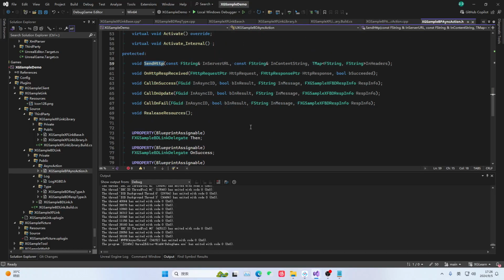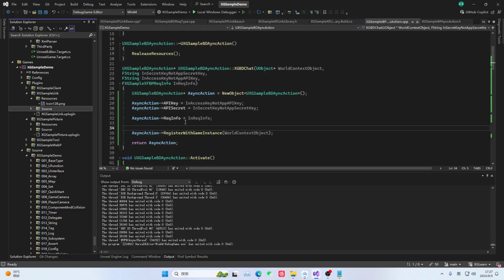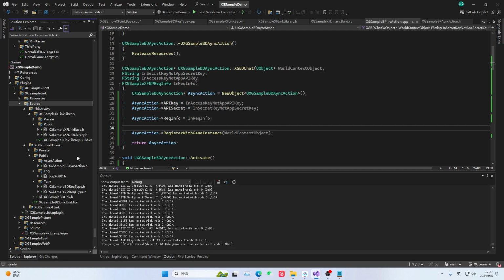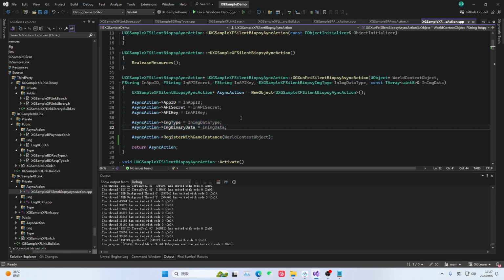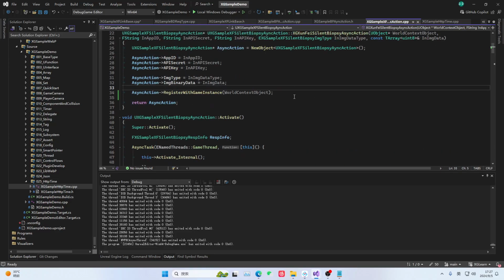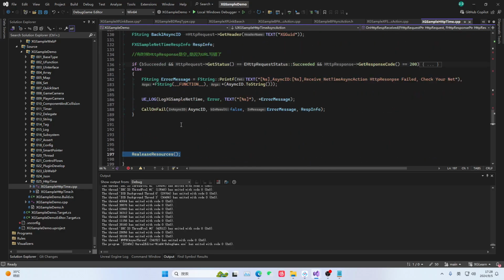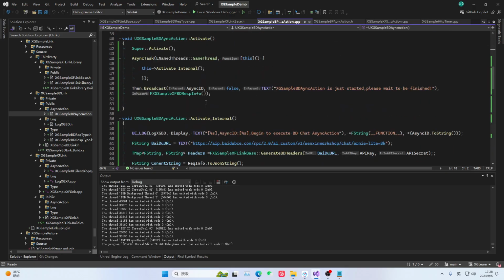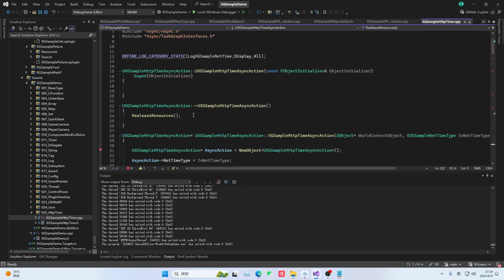UEC++ From Basics to Advanced | M27-011: UObject Lifecycle Important Reminder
This supplementary lesson addresses a critical but easily overlooked issue in UE5 Blueprint async actions: UObject garbage collection. When an async HTTP request is sent but the UObject that initiated it gets garbage collected before the response arrives, the response handler never executes. The instructor demonstrates how to properly register the async action with the game instance using AddToRoot or similar mechanisms to prevent premature GC.

The lesson checks each plugin module's code to verify that the root-set registration is present in the Activate method and that the release call is properly made in both the destructor and the response callback. Missing this registration is one of the most common and hardest-to-debug issues in UE5 networking code, causing intermittent failures that are difficult to reproduce.

Students learn the importance of understanding UE5's UObject lifecycle management when working with asynchronous operations. This lesson serves as both a corrective supplement and a permanent reference for avoiding GC-related bugs in all future async node implementations.